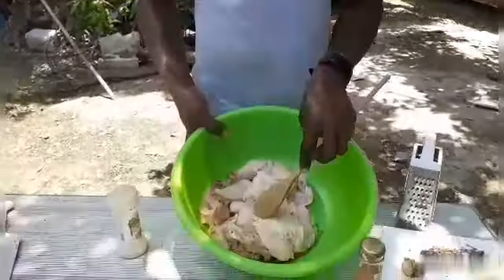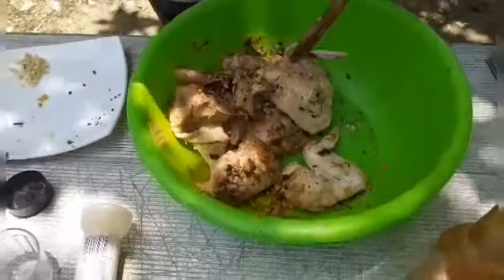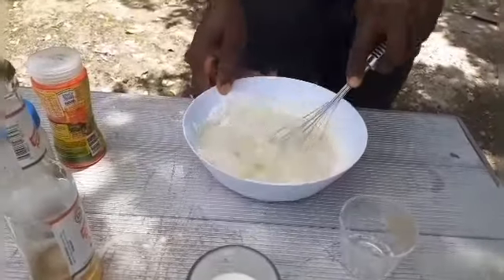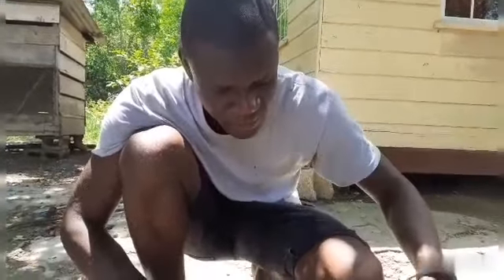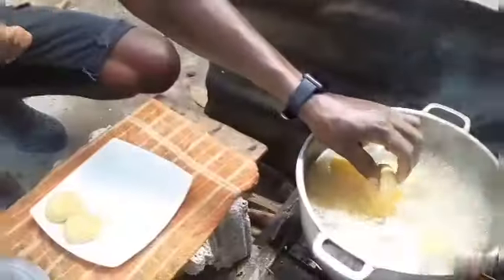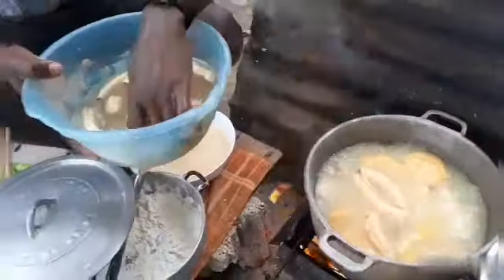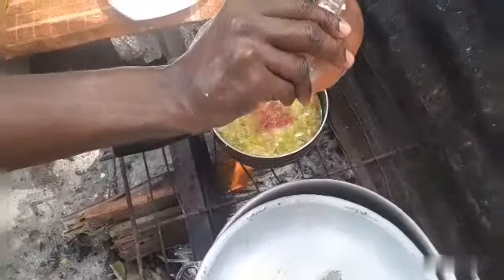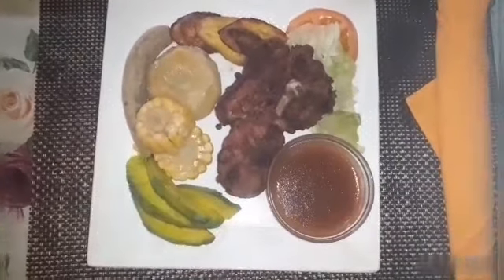Carrot Dumpling, Sorrel Beer Fry Chicken,With Boil Food